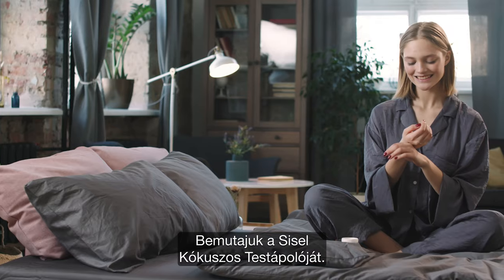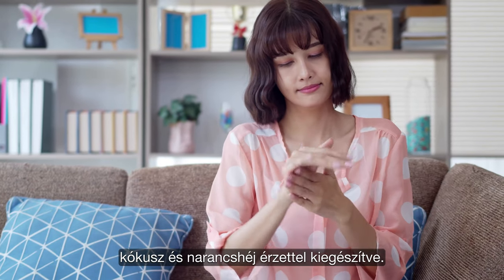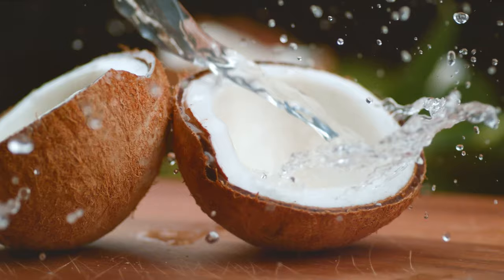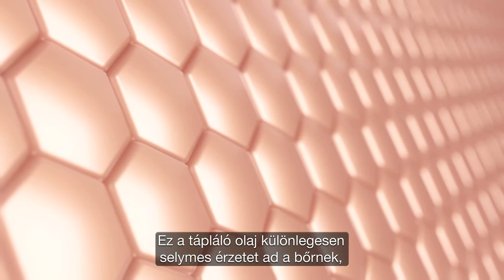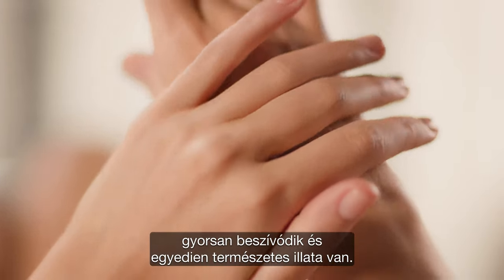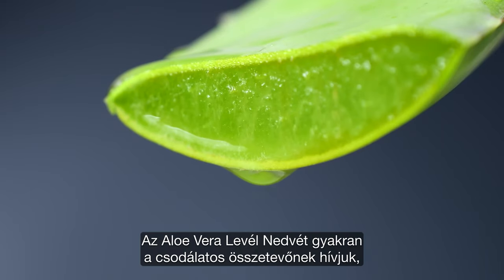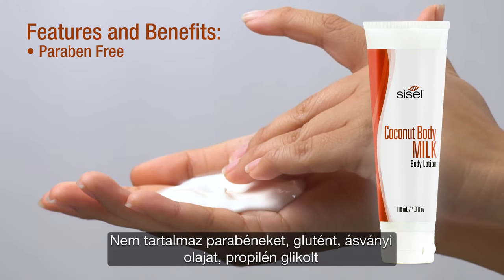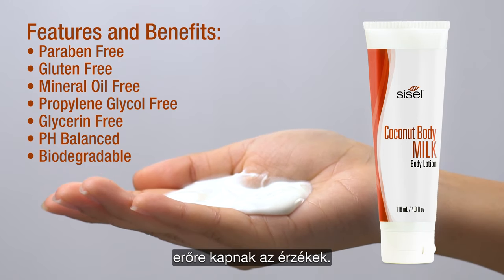Magyar - Coconut Body Milk Lotion Education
Sisel Coconut Body Milk has a pleasing, earthy aroma with hints of almond, coconut, and orange peel. This light body milk rehydrates and nourishes, leaving your skin velvety soft with a radiant, healthy glow. This silky blend is made from the highest quality ingredients that soften, moisturize, and soothe skin exposed to daily, environmental conditions.

🔴 If you want to know about Sisel’s great side hustle and passive income to greatly improve your lifestyle, check out our Compensation Plan video Playlist